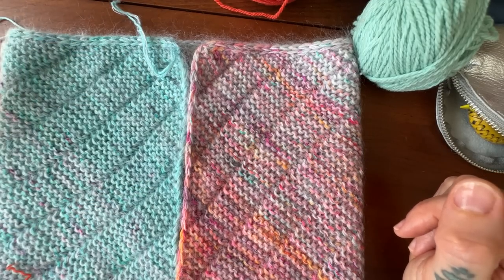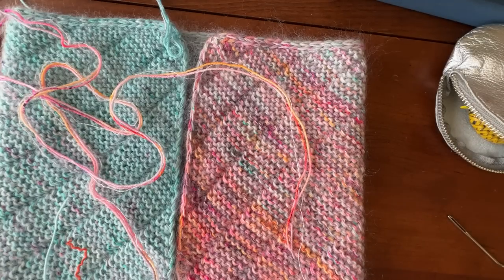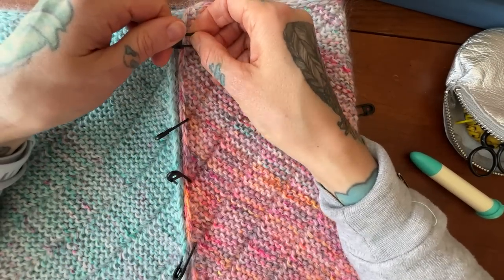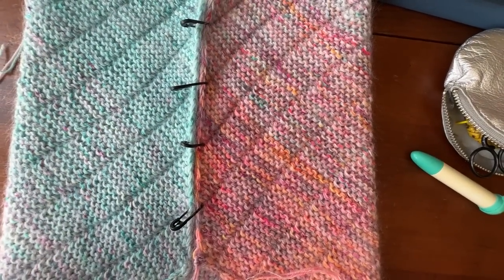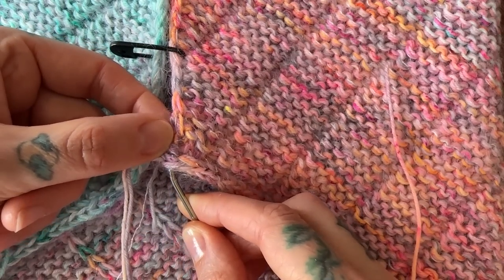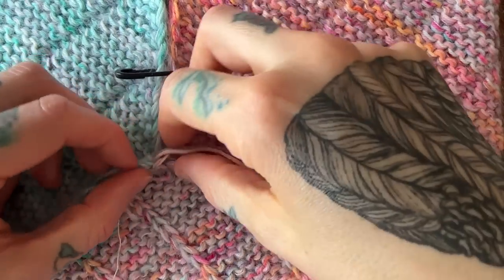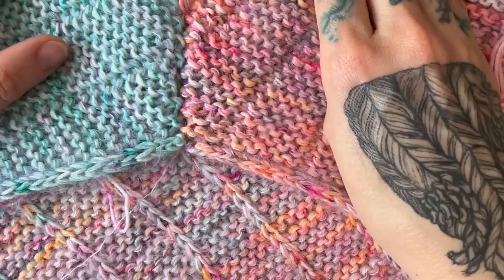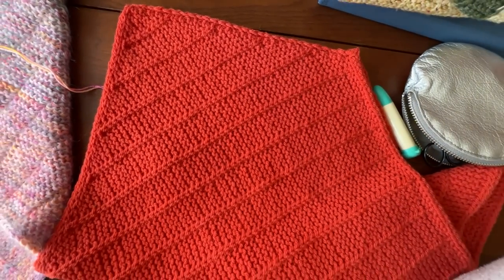Knitting tutorial: Seaming the DRK Everyday Cowl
In this knitting tutorial, I demonstrate how I like to seam the DRK Everyday Cowl using the mattress stitch. Enjoy!